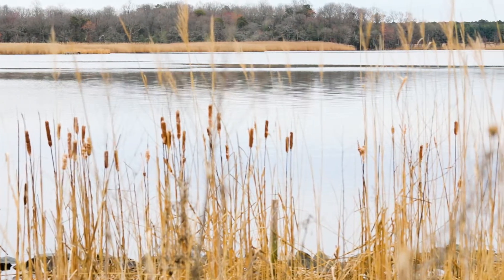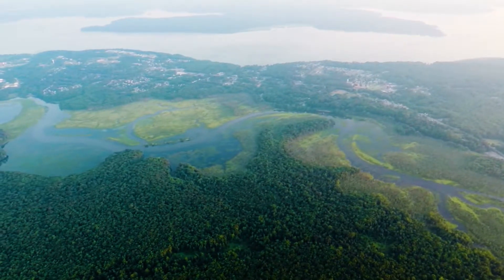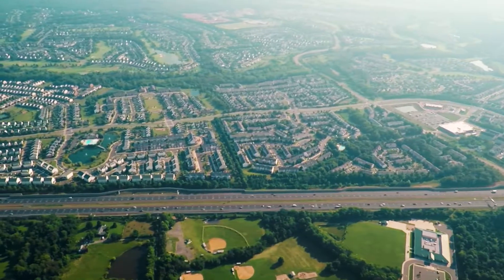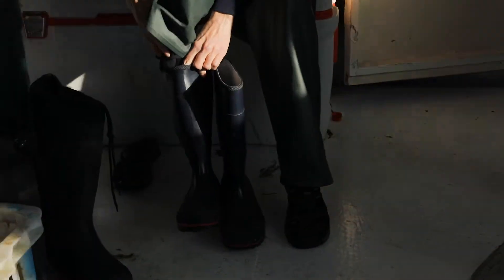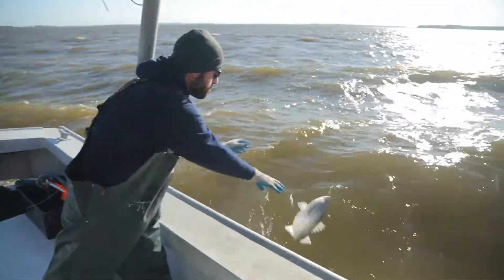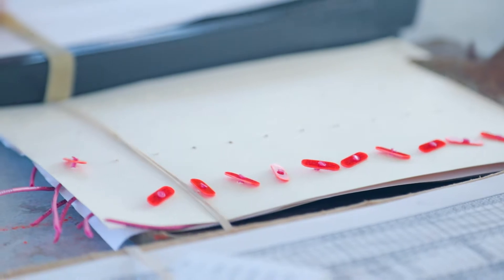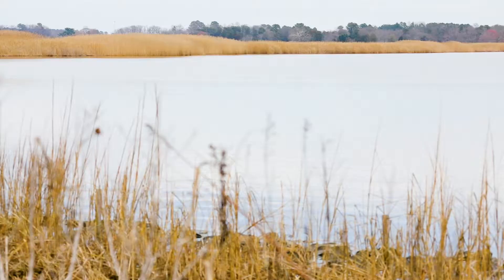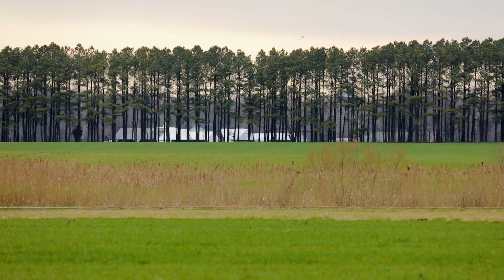From the Field: Tracking striped bass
Striped bass need healthy water to spawn, and water quality greatly depends on the surrounding land. Jim Uphoff and Beth Versak of the Maryland Department of Natural Resources describe how different land uses affect spawning fish and how researchers track the health of striped bass populations.

Video: Will Parson/Chesapeake Bay Program